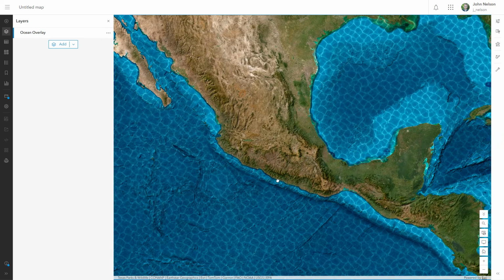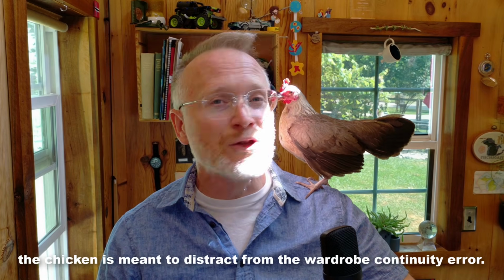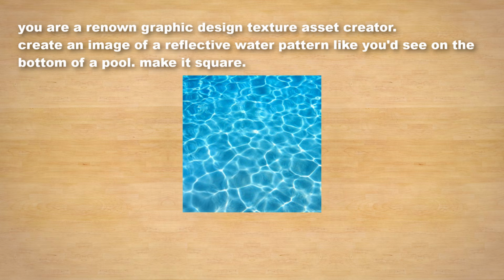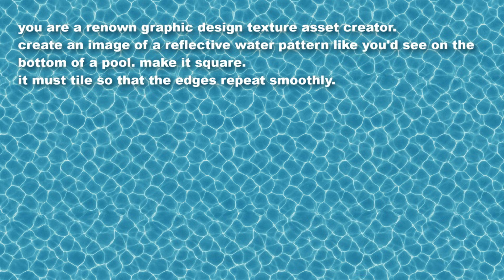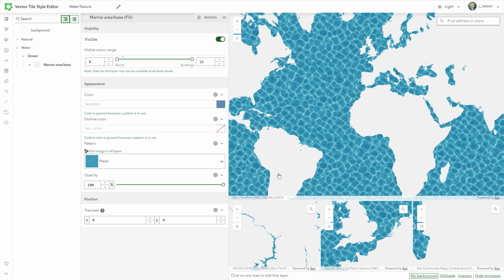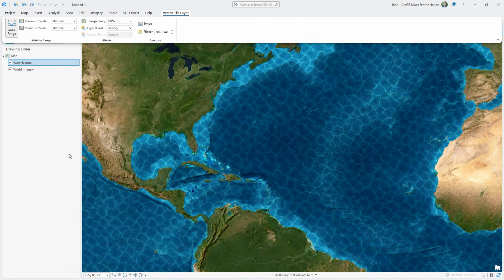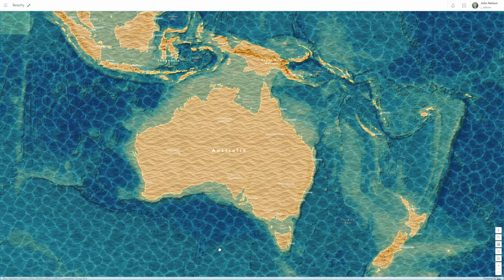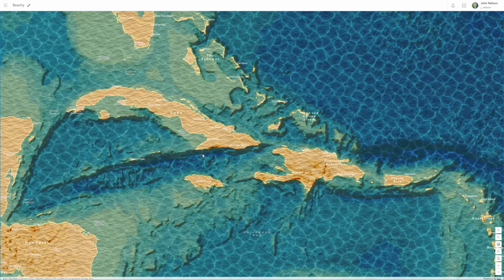How to Make Textured Basemaps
Here's how you can create realistic pattern images and use them as repeating textures for vector basemaps! Use AI to create a texture image and the Vector Tile Style Editor to paint the world. Use the resulting layers anywhere, including ArcGIS Online and ArcGIS Pro. A bit of realism and touchability goes a long way.